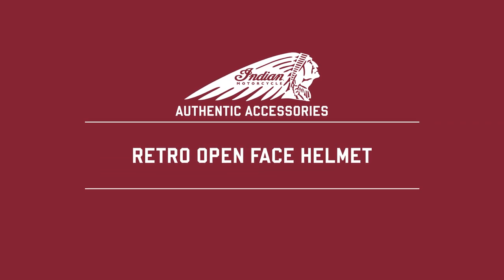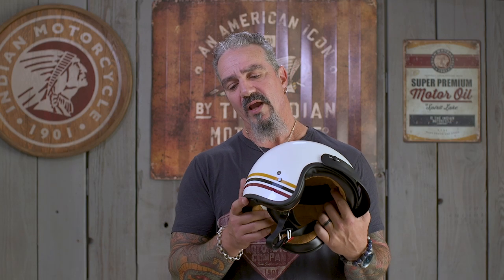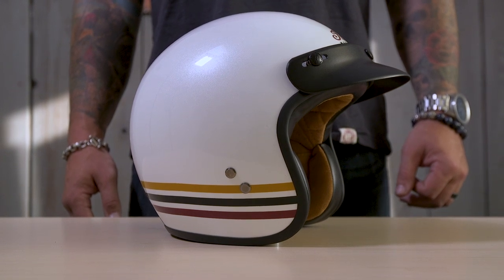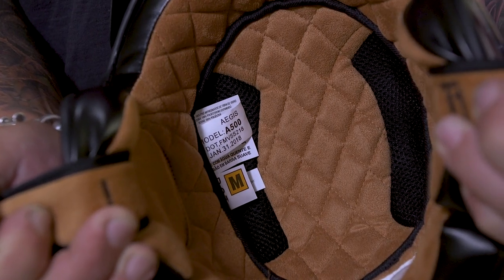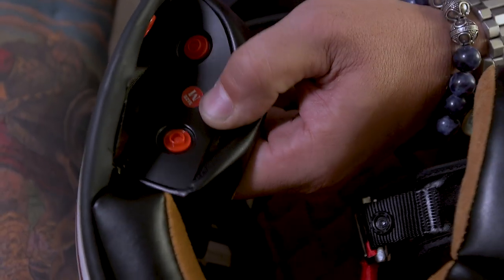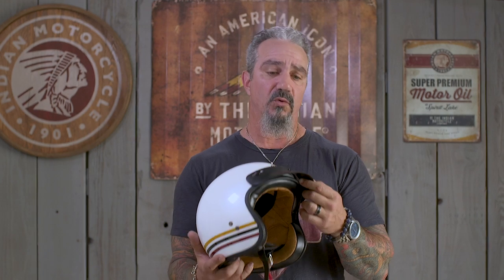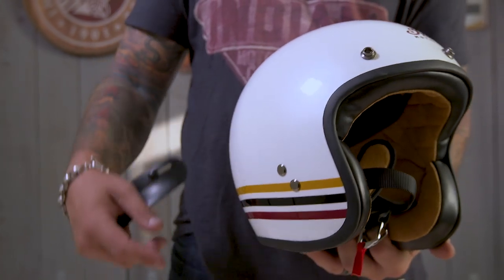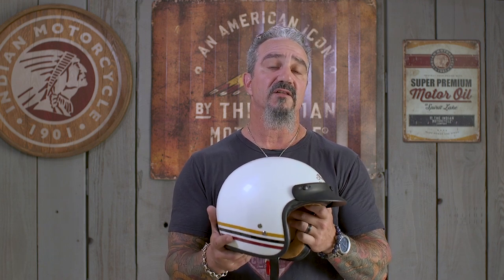Indian Apparel Spotlight: Retro Open Face Helmet - Indian Motorcycle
One of a collection of cool open face helmets.